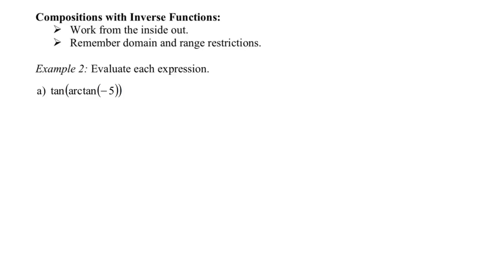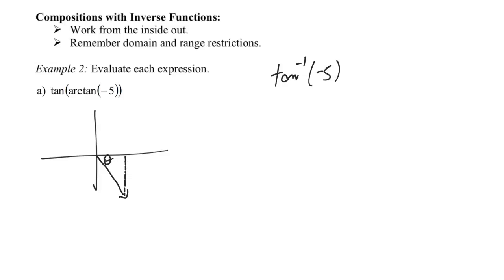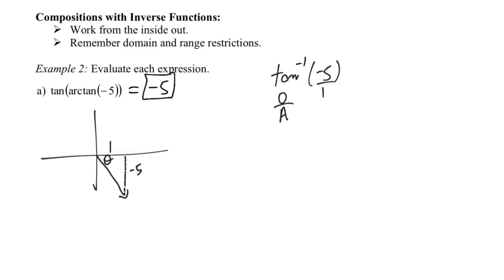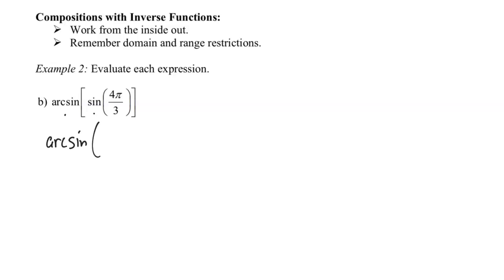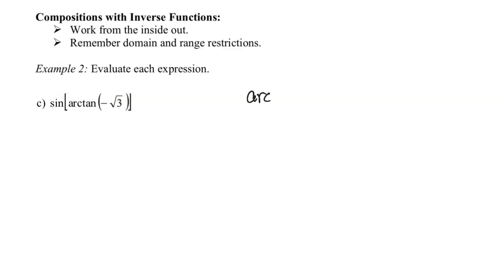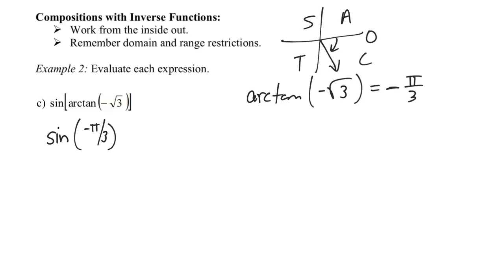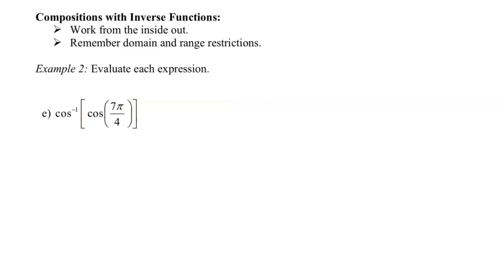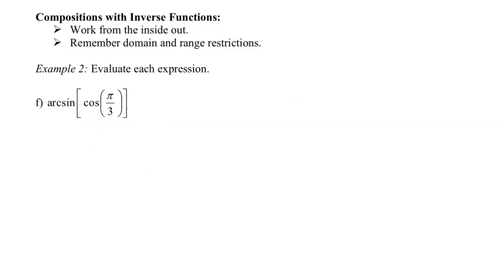Section 4.7 Notes - Composite Inverse Trig Expressions